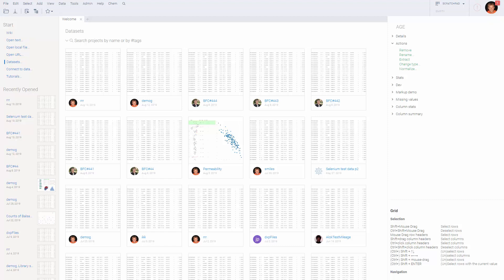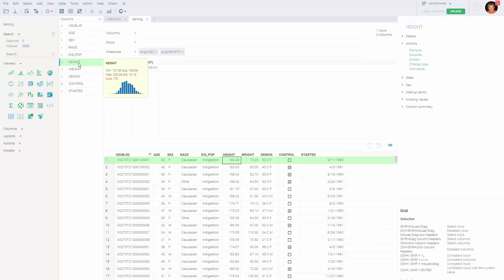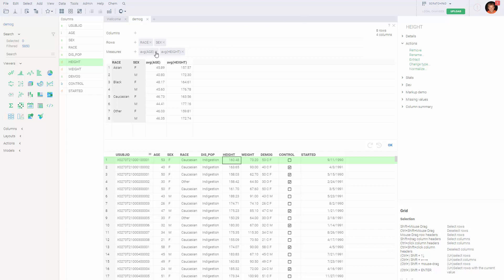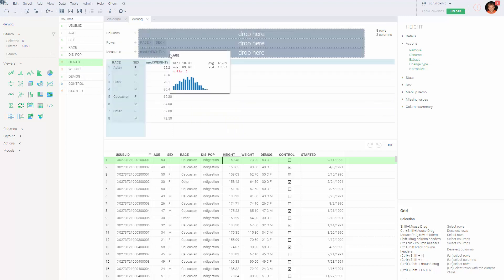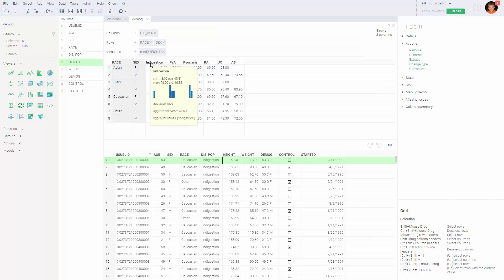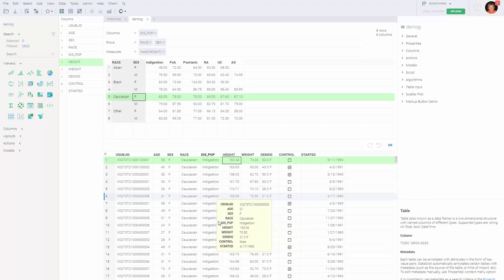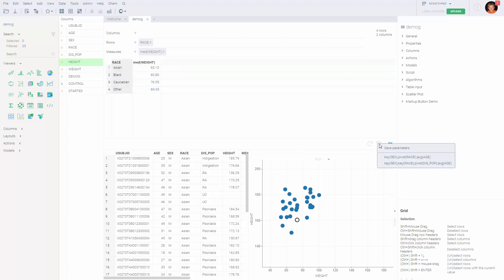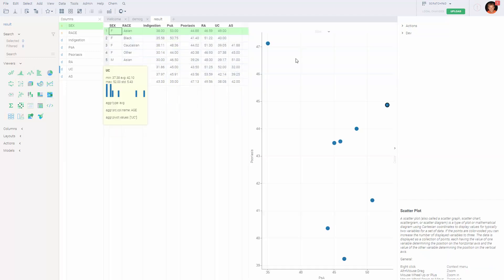Aggregation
In this video, we will learn how to interactively aggregate data using the Datagrok platform.